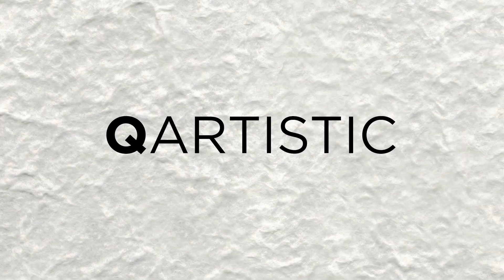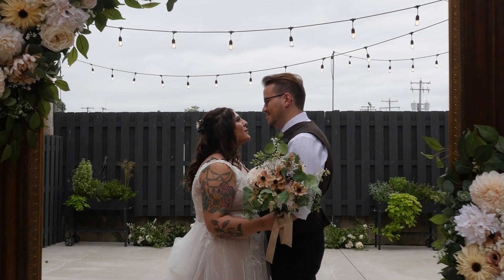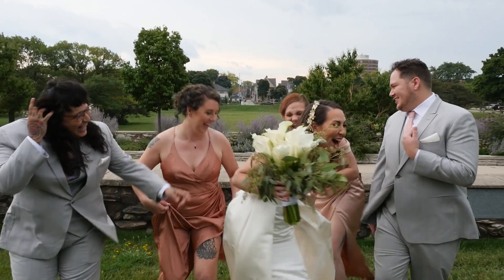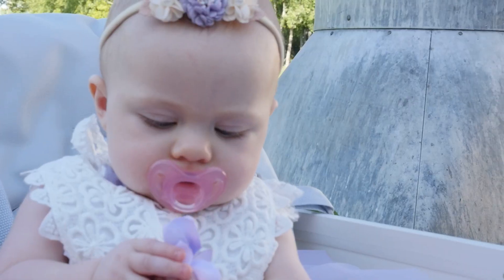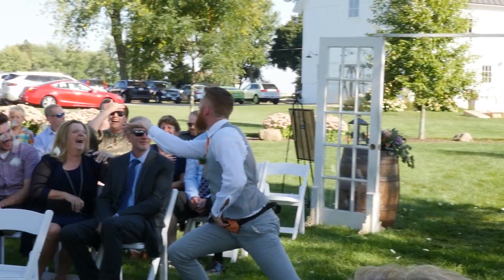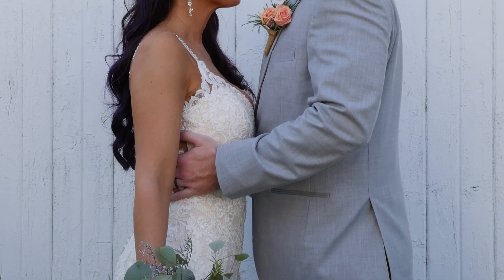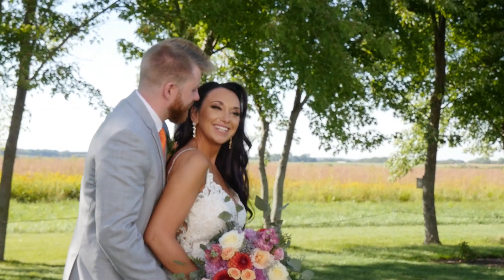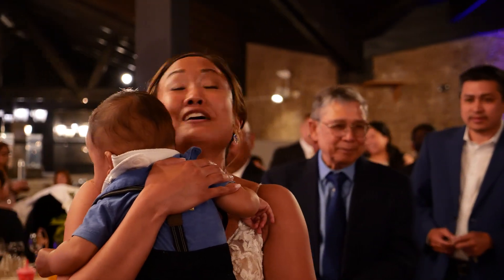How Much Does Wedding Videography Cost? | Qartistic Videography Lake Geneva, WI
Planning your dream wedding in the breathtaking beauty of Lake Geneva? Qartistic Videography is here to capture every magical moment, from the glistening waters to the heartfelt vows.

Say goodbye to cookie-cutter packages! We offer flexible videography options designed to perfectly reflect your unique love story and budget.

Our most popular packages:

Raw Footage: For budget-conscious couples who want maximum control, get 8 hours of raw footage delivered directly to you. Edit it yourself, hire a friend, or collaborate with Mark later for a custom montage.
Quick Montage: Get the highlights of your day, expertly edited into a beautiful short film. Perfect for sharing on social media and reliving the joy with family and friends.
Standard Montage: Immerse yourselves in the full experience with a longer, narrative-driven montage showcasing all the emotions and special moments of your wedding.
Custom: Which is what it sounds like.

No hidden fees, no surprises. Mark's transparent pricing reflects the time and effort invested in capturing your perfect day. And if you need minor edits, the first one is on him!

Ready to make your Lake Geneva wedding unforgettable? Browse Mark's stunning sample videos on his website and see why couples choose him to tell their love stories.

Contact Mark today for a free consultation and start planning your dream wedding videography!